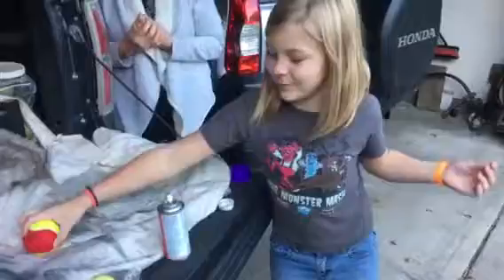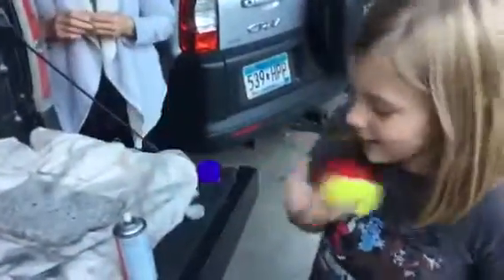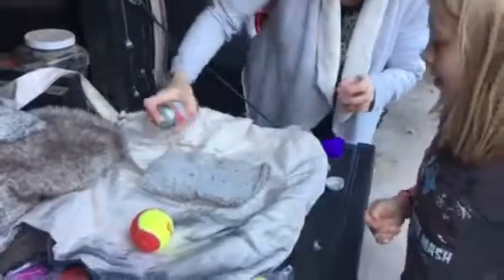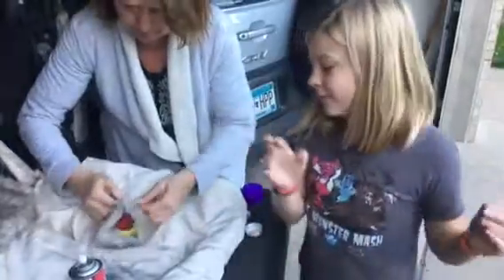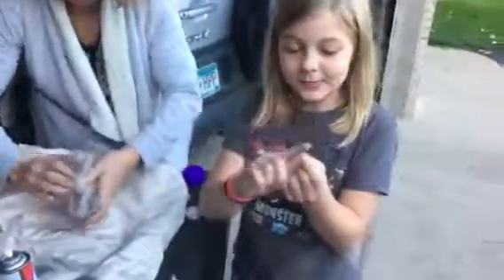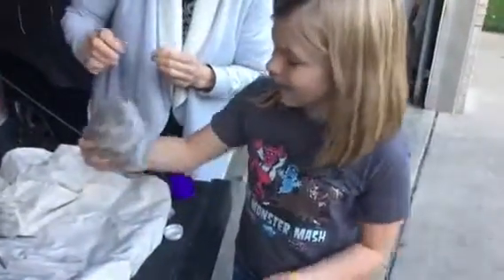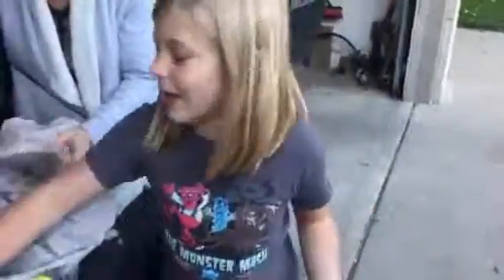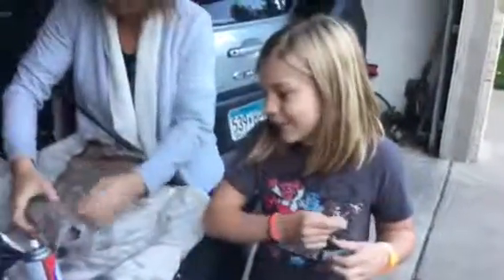How to make Star Trek tribbles part 3